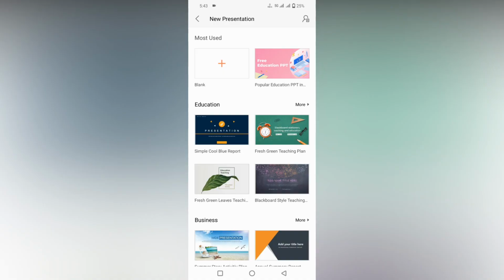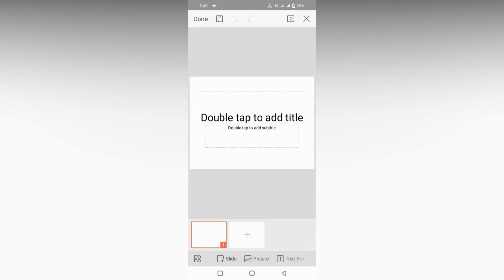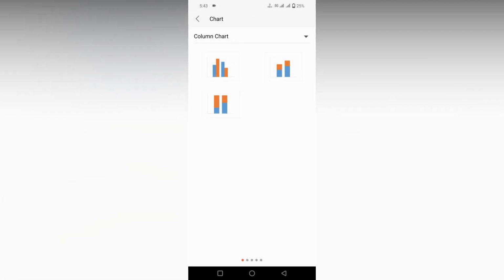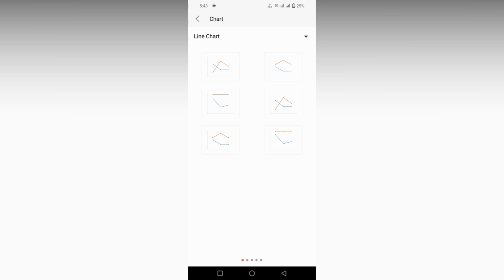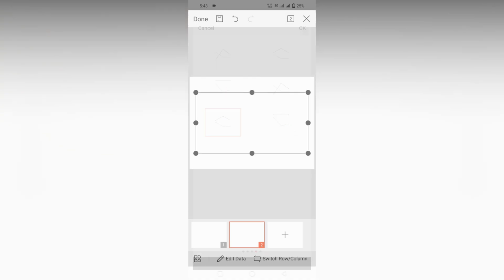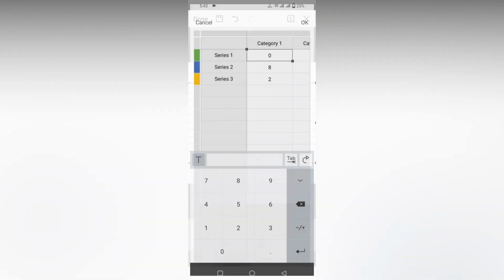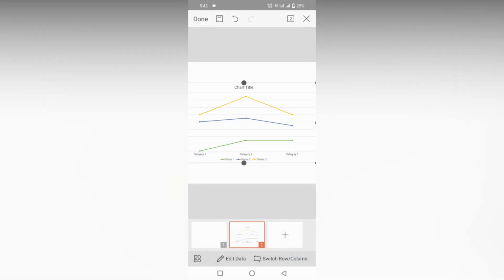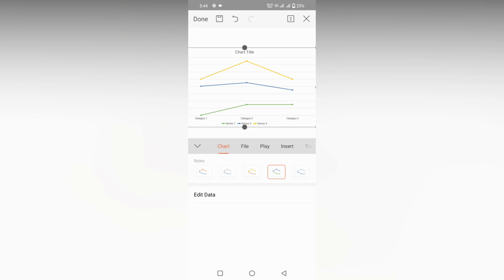How to insert line chart in wps presentation mobile